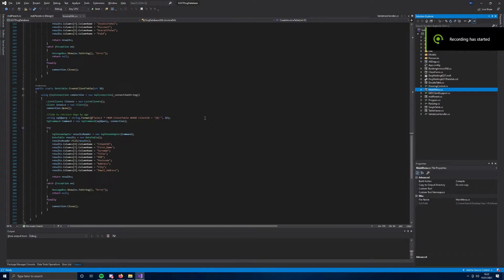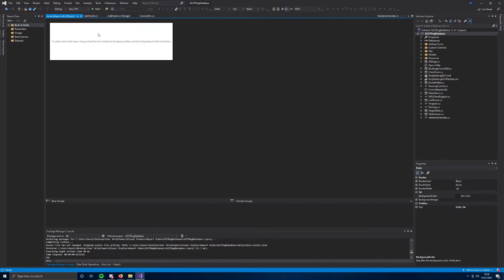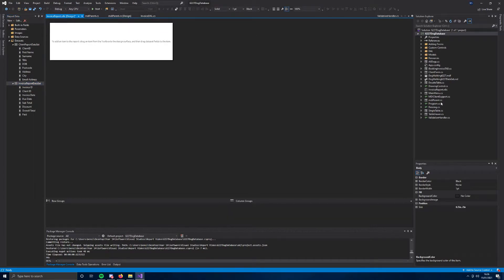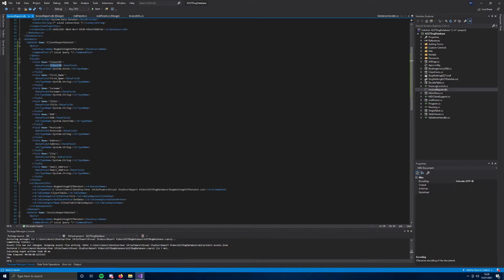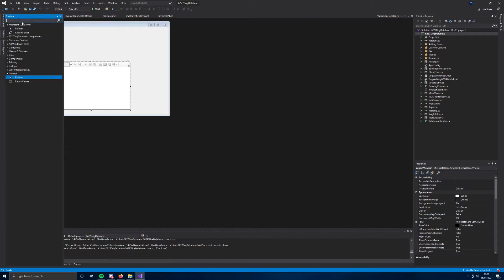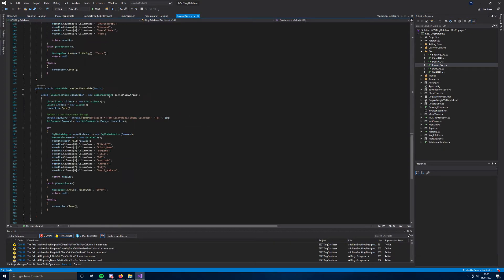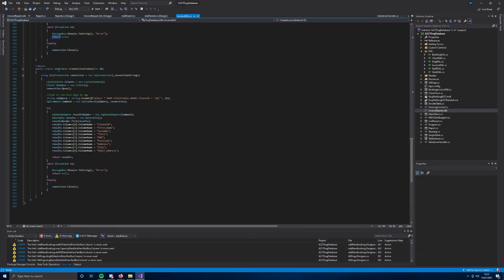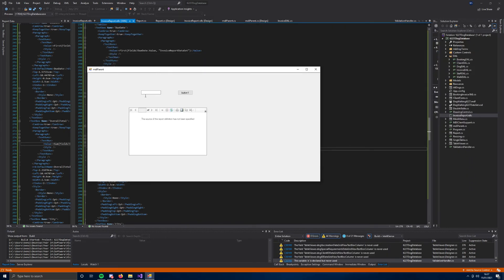Tutorial: How to Create RDLC Reports for a SQL Table in Visual Studio 2019 (C# Code)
In this video I show how to install and get started using the RDLC extension for Visual Studio 2019